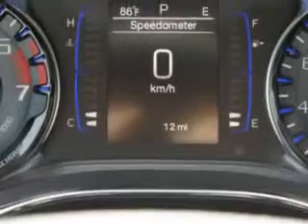2015 Chrysler 200 Riverside Autoplex of Muskogee Muskogee, OK 74401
Chrysler You will love this Vivid Blue Pearl Coat Chrysler 200 4 Dr Sedan, equipped with a 4 Cylinder engine and an automatic transmission. Enjoy an exceptional 36 miles to the gallon on this great car with features like Sirius Xm Satellite Radio, Halogen Headlights, Auxiliary Audio Input - Ipod/Iphone Integration, Push-Button Start Keyless Ignition, Ambient Lighting, Electronic Stability Control, Heated Exterior Mirrors, Anti-Theft Alarm System With Engine Immobilizer, Remote Anti-Theft Alarm System, Leather-Trimmed Upholstery, 4-Way Power Adjustable Lumbar Driver Seat, Electronic Brakeforce Distribution, Front Fog Lights, Speed Sensitive Central Locking Power Door Locks, Emergency Braking Assist, Premium Cloth Upholstery, Electric Power Steering, 8 Way Power Driver Seat, and much more. Enjoy the drive and have peace of mind in this Chrysler 200. See us at Riverside Autoplex of Muskogee today!
MILES:     12
VIN:1C3CCCBB4FN531318

1711 West Shawnee
Muskogee, Oklahoma 74401